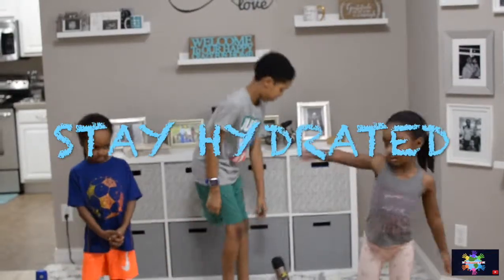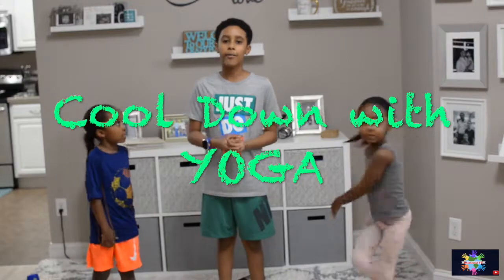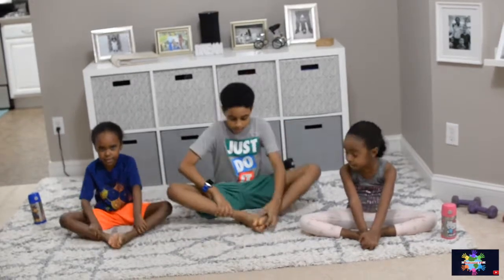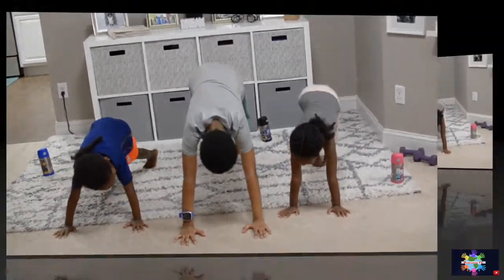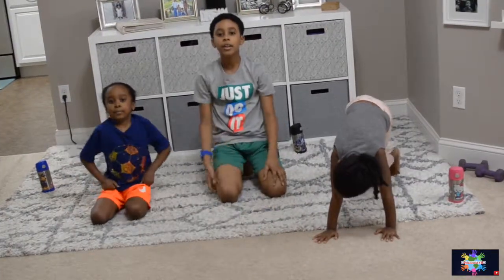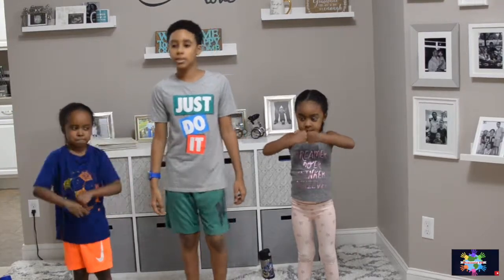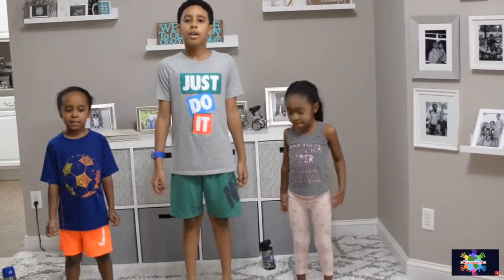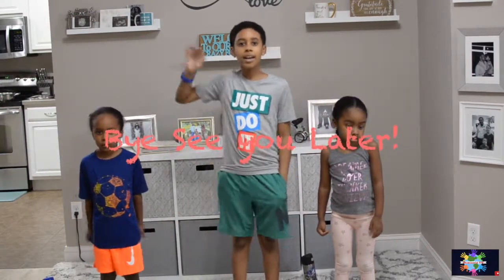Okids Workout Routine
Hi OKidsworld friends!!
We're OkidsWorld and we make fun WEEKLY VIDEOS! Today Gianni, Roman, and Brooklynn are sharing their simple daily workout routine.